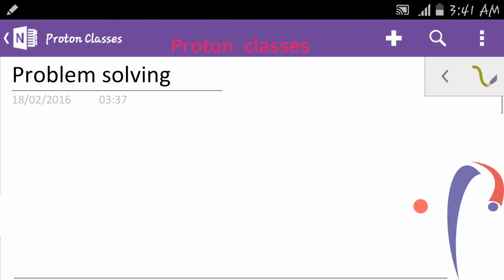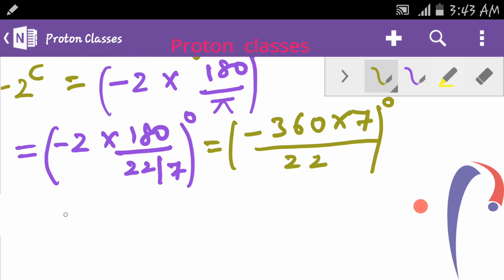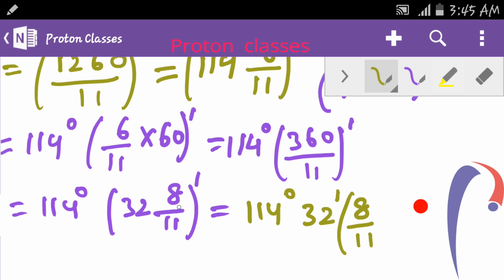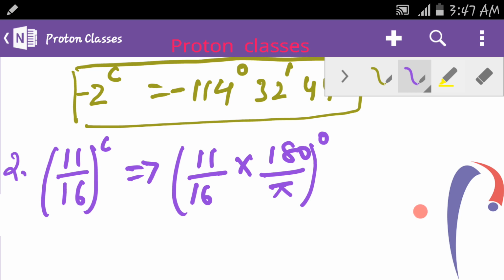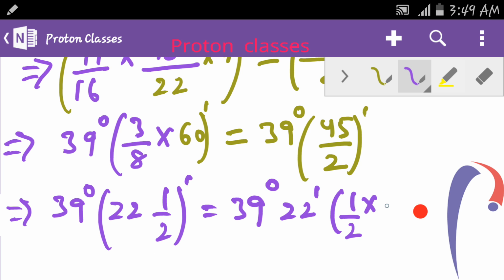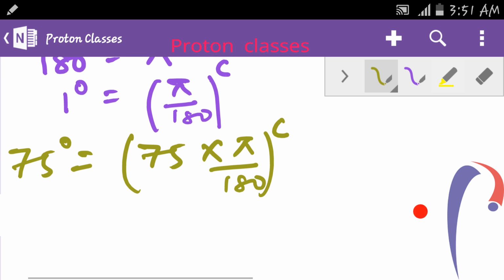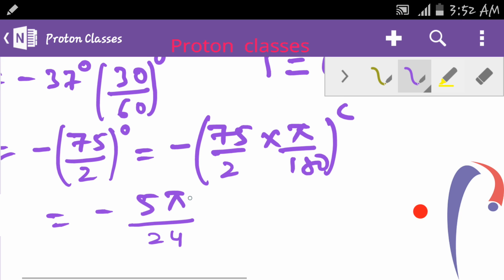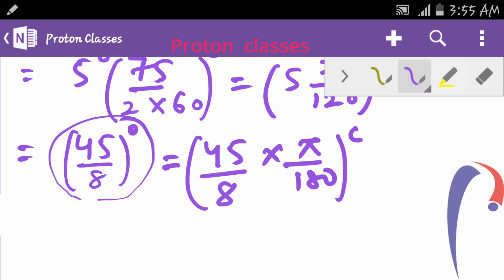problem solving 1